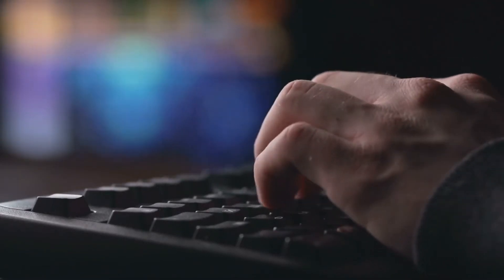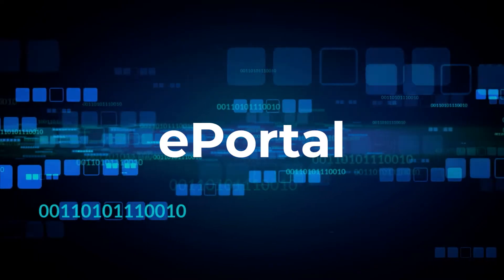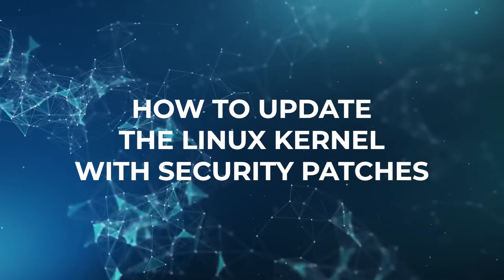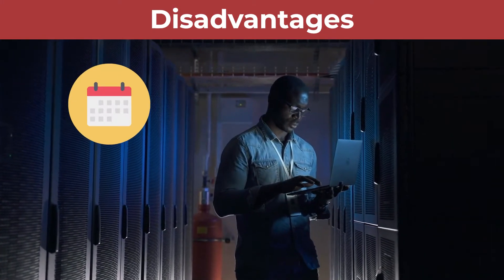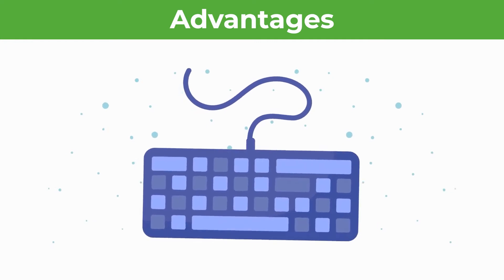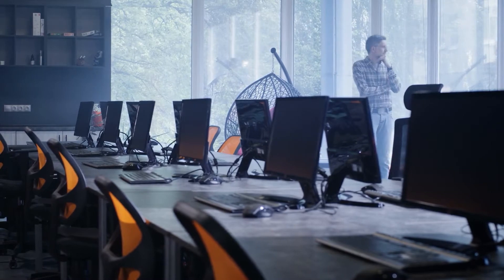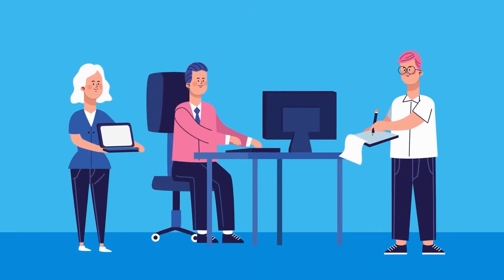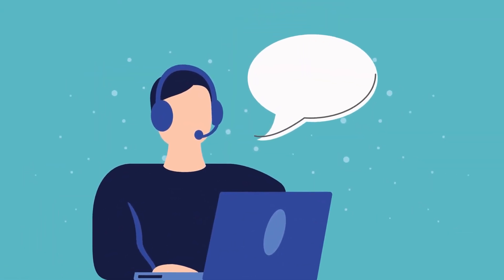What is LIVE PATCHING for LINUX KERNEL | Ultimate Beginner's Guide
Updated: Beginners Guide to Live Patching for Linux Kernels

Linux kernel live patching is a way to apply critical and important security patches to a running Linux kernel, without the need to reboot or interrupt runtime. This video goes into detail regarding live patching for Linux kernels including how it started, how it works, and much more.

Still have doubts about what live patching is or how it works?